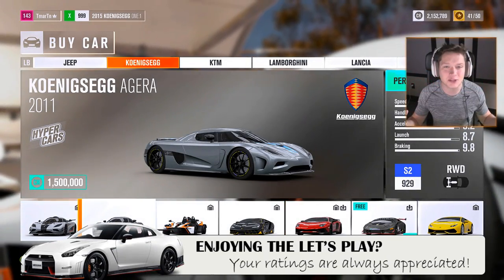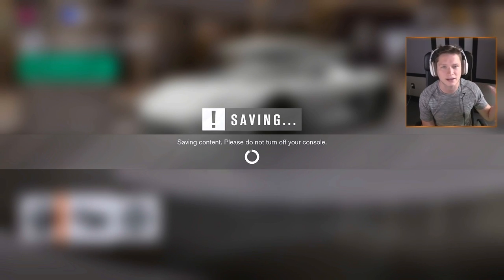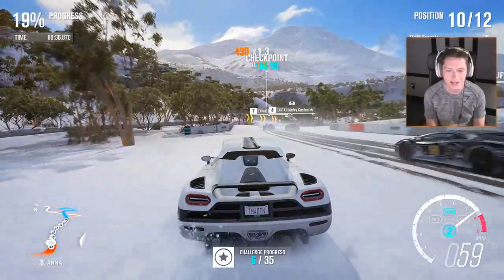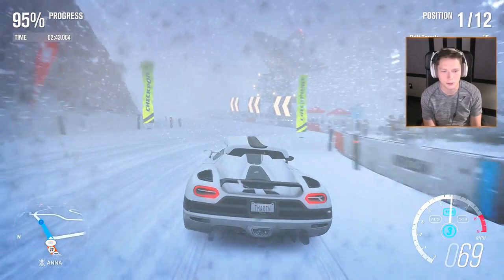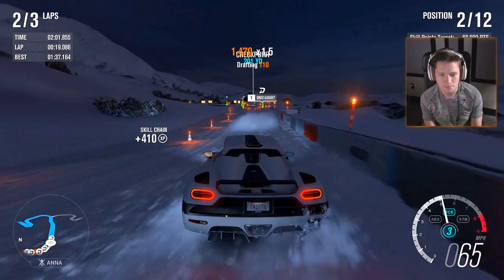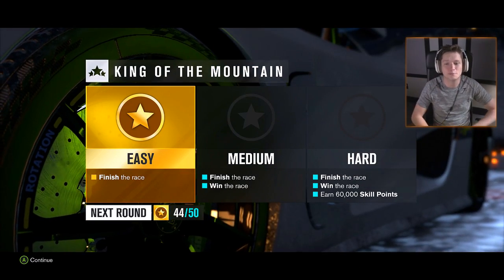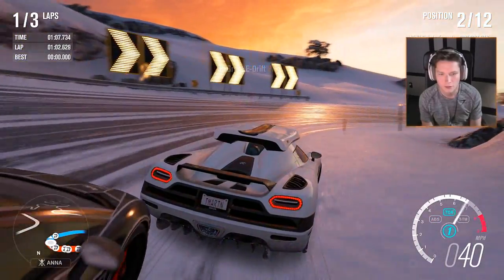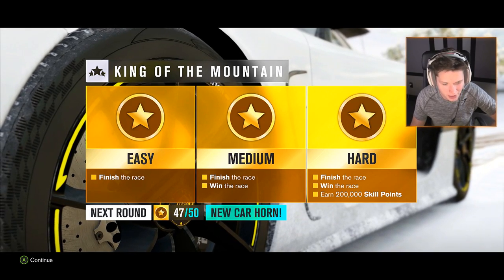Forza Blizzard Mountain - Part 5 - Koenigsegg Agera with a Ski Box!